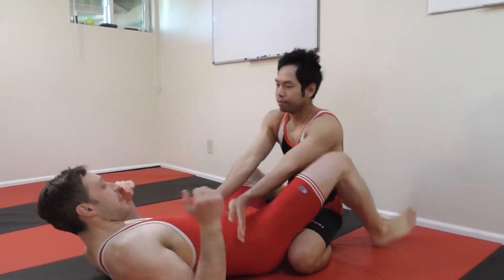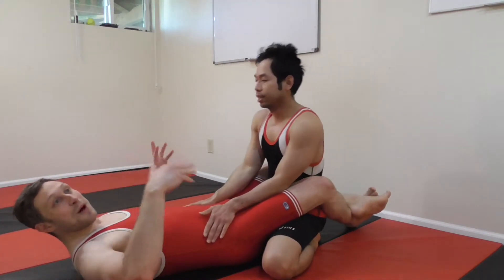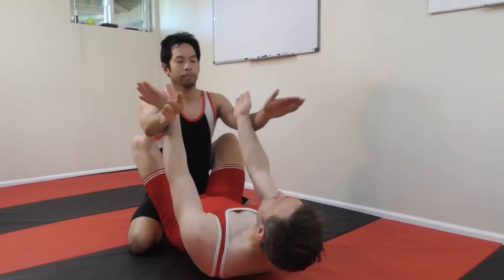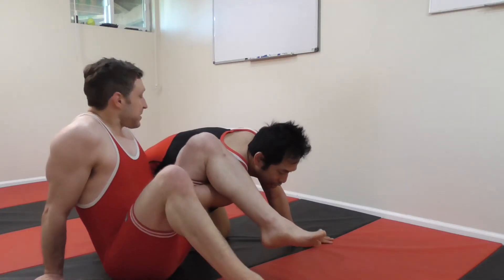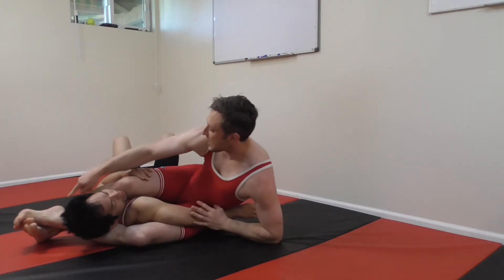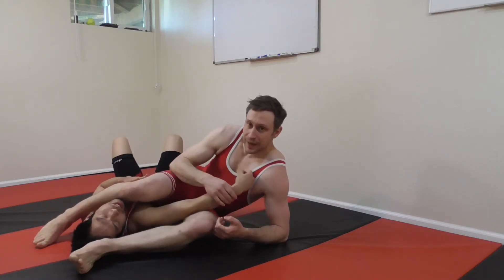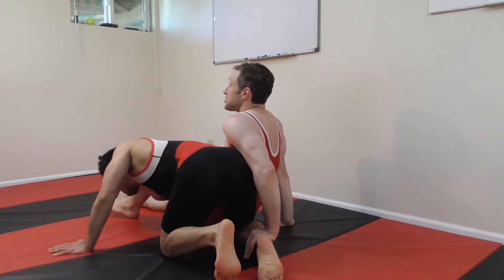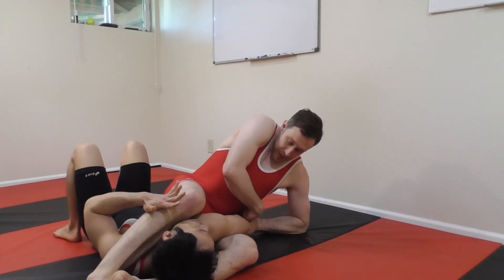05 Omoplata to Monoplata